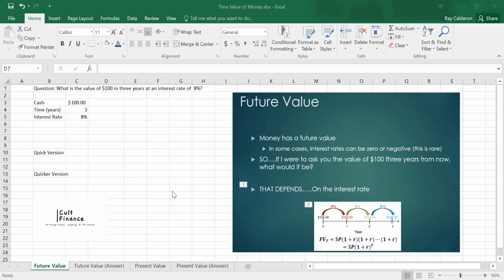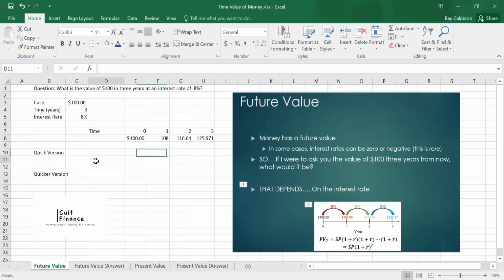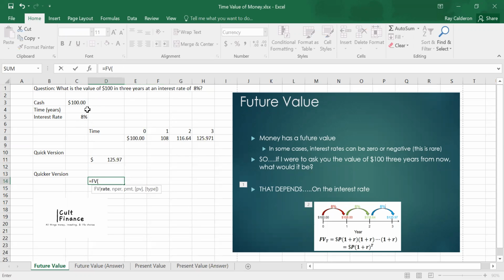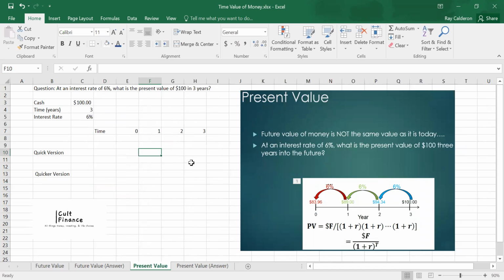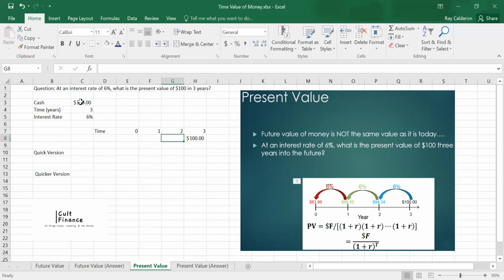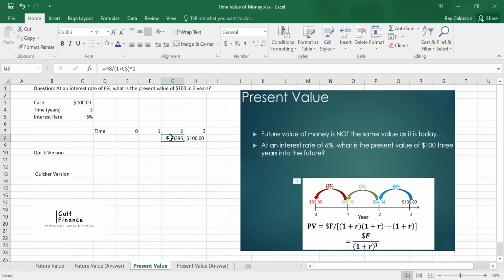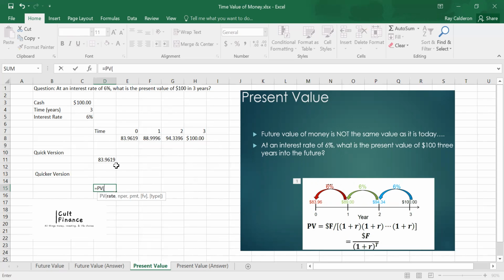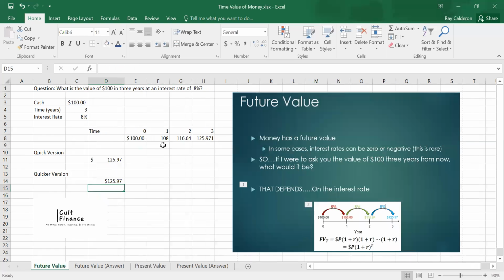The Time Value of Money Computed in Excel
In this video we show you what the time value of money looks like mathematically in excel. We compute both the future value of cash and the present value of cash.